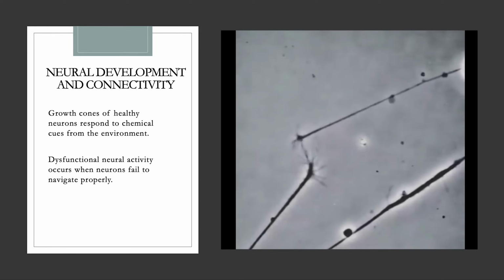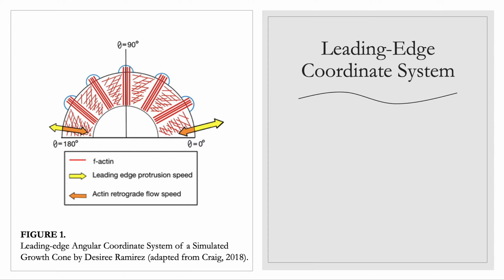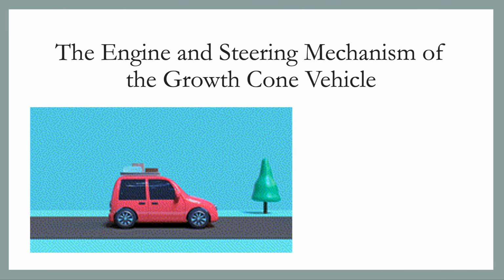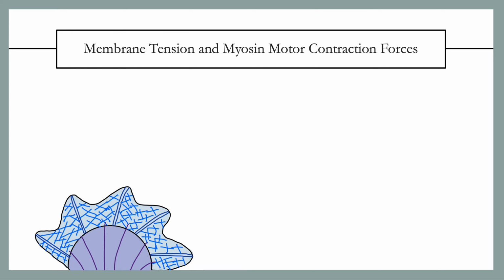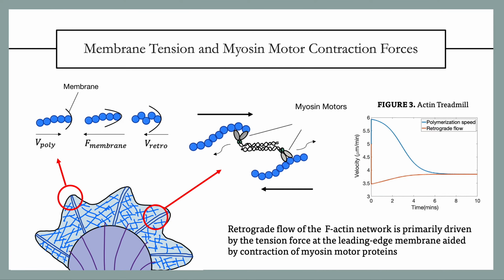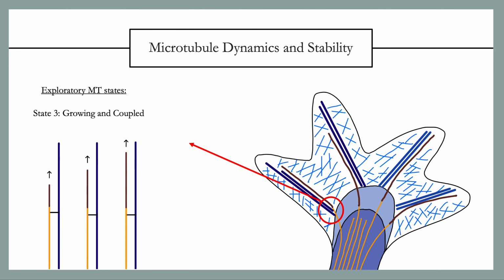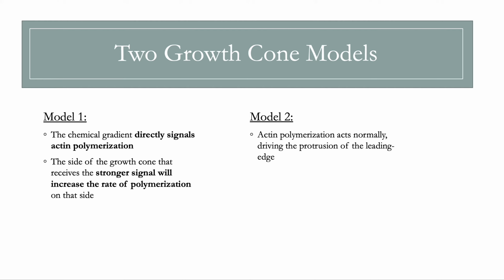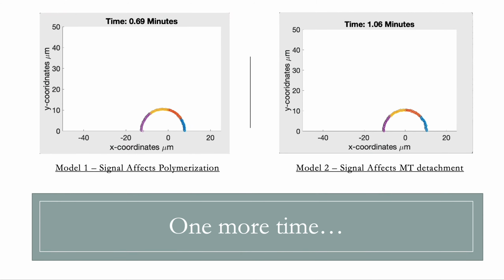SOURCE 2021 - "Microtubules, Take the Wheel - A Neuron's Journey to its Target" - By Kahmina Ford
CWU SOURCE 2021 PRESENTATION
Abstract: Neuroplasticity, the ability for neurons to reorganize and form new connections, has major implications for brain trauma recovery and neurological disorders. During nervous system development, neurons extend long narrow fibers called axons that must grow in the correct direction to form neural connections. The microscopic navigators that lead axon extension are called growth cones. These sensitive motile structures at the tip of axons respond to various chemical cues for navigation. In this study, we develop computer-based models to investigate how growth cones respond to external chemical “traffic signals” and guide axon outgrowth. Our model framework builds on previous studies by assuming that a dense network of dynamic filaments called f-actin operate as the engine of the growth cone vehicle. We use this framework to investigate the less well understood growth cone steering mechanism. We introduce long filaments of dynamic biopolymer proteins termed “exploratory” microtubules (MTs) that extend from the axon into the growth cone, randomly switching between states of growth and shrinkage as they “explore” the growth cone leading-edge. Our leading hypothesis is that microtubules respond to external guidance cues by triggering a biochemical reaction, causing the f-actin growth cone engine to engage. The objective of the current model is to investigate the physical role of the exploratory MTs and the mechanisms that bridge chemotactic cues to growth cone turning. By computationally reconstructing the mechanics of the growth cone, we are addressing an essential step to understanding the underlying causes of neurological diseases.